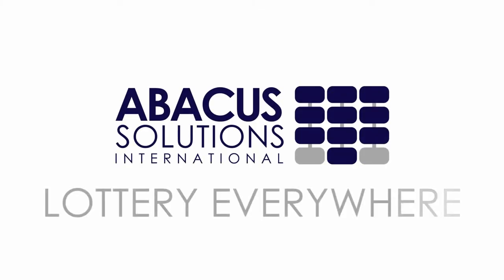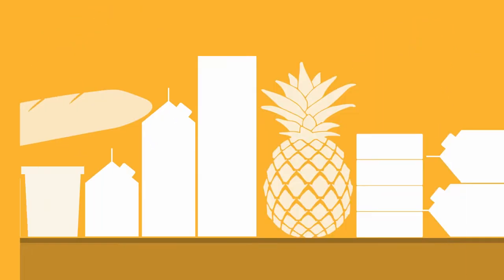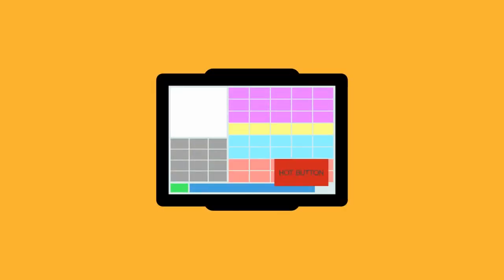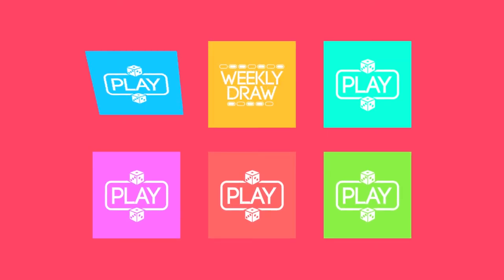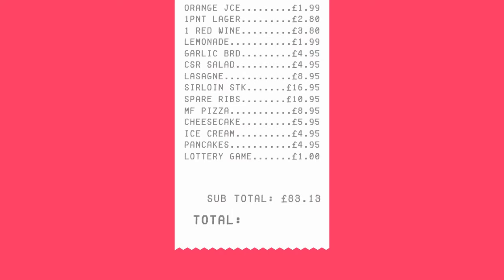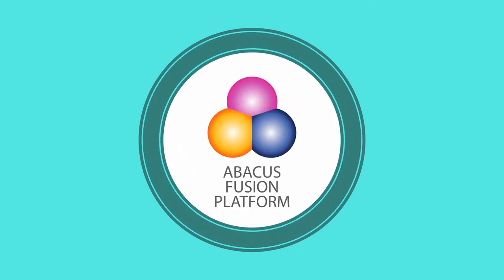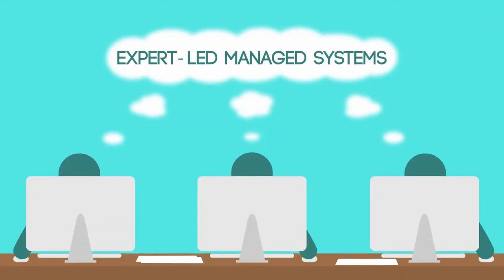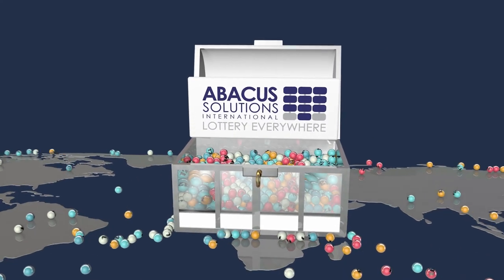Abacus EPOS Master